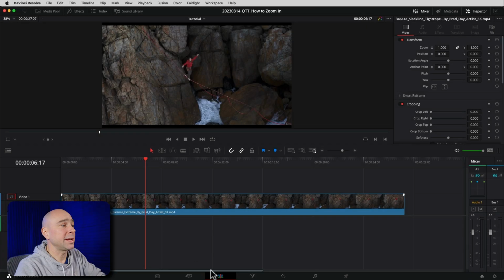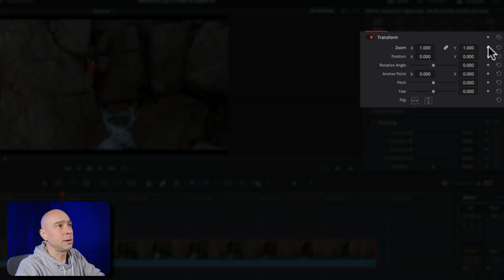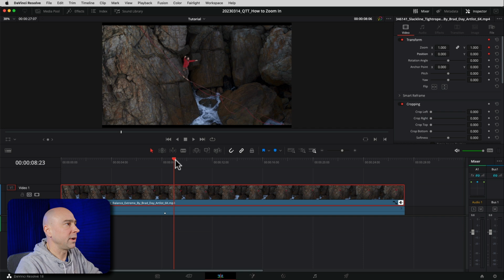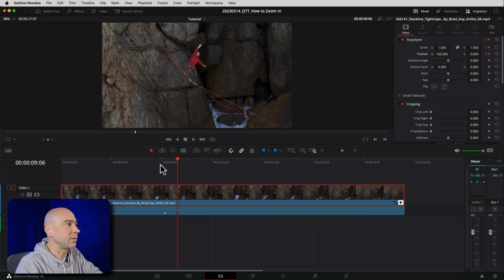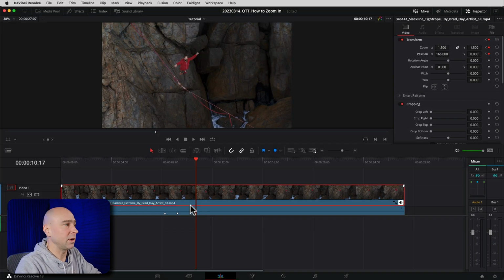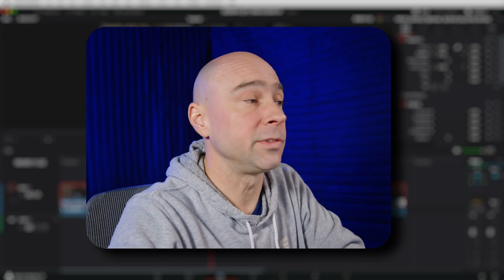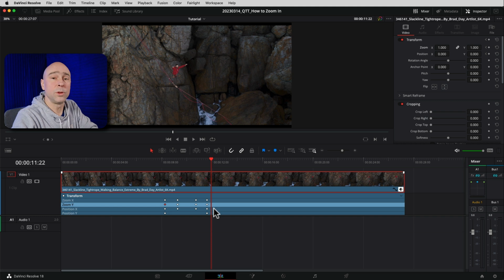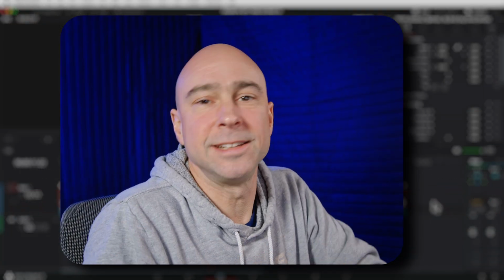DaVinci Resolve 18 - How to Zoom In/Out Video for Beginners | Quick Tip Tuesday!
Learn how to easily zoom in and out video in DaVinci Resolve 18.  If you’re a beginner and want to know how to zoom video in Resolve, this video is for you!